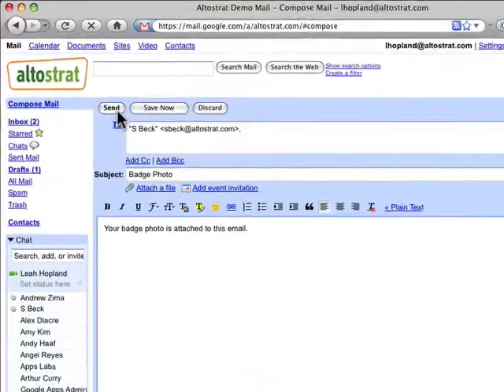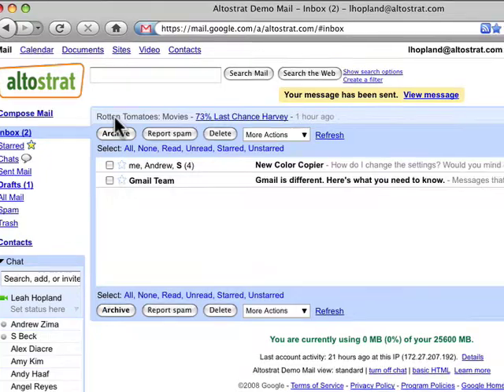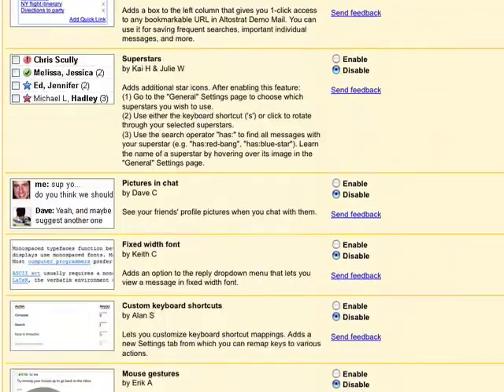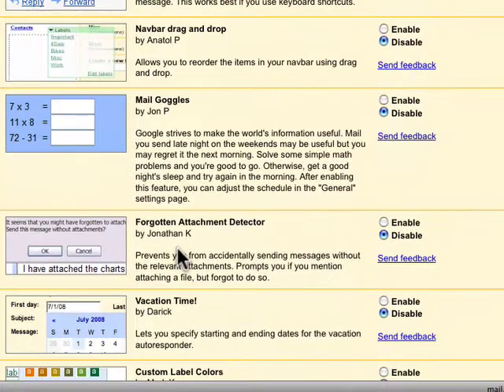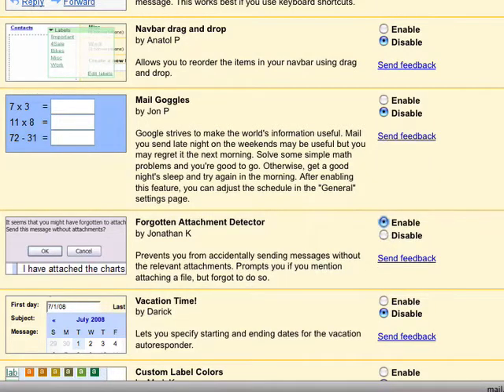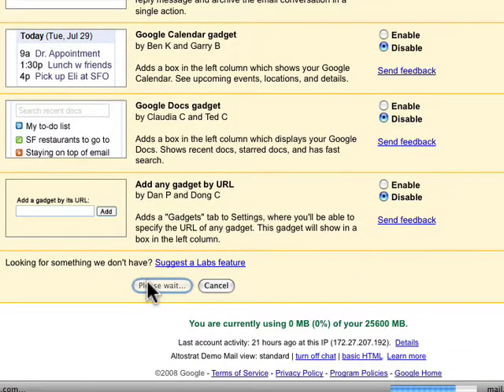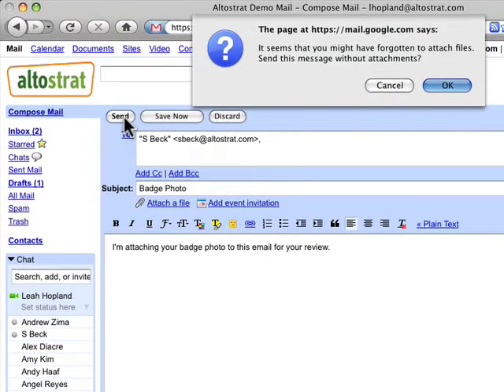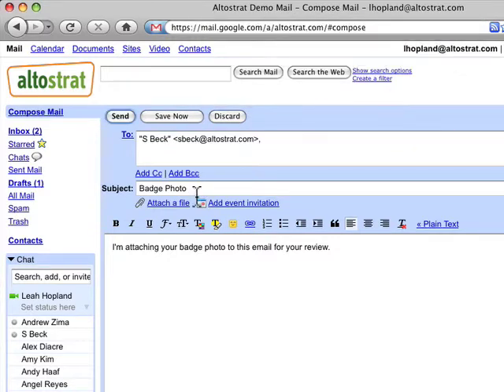Tip of the Week - Google Mail: Forgotten Attachment Detector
Did you ever forget to attach that important file? This lab will help you avoid that problem.